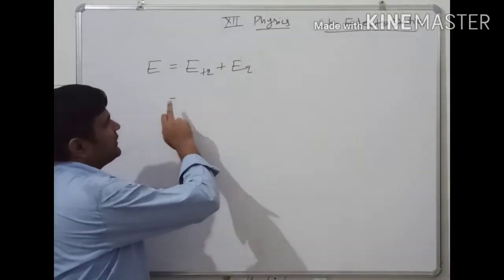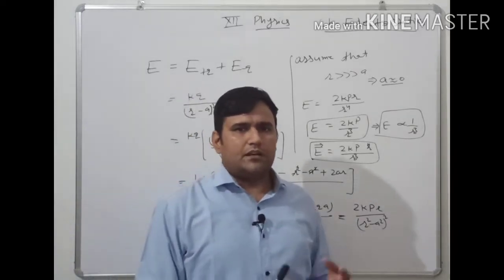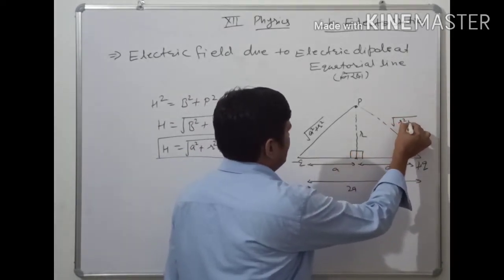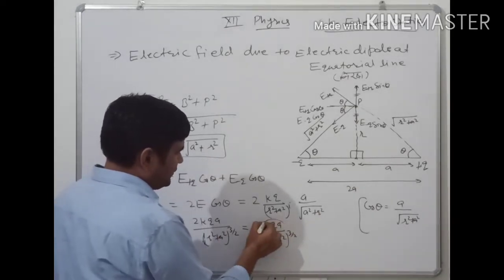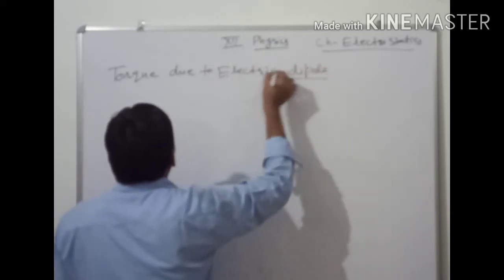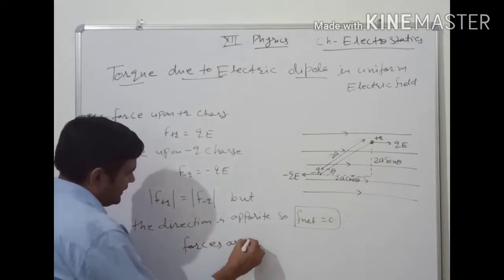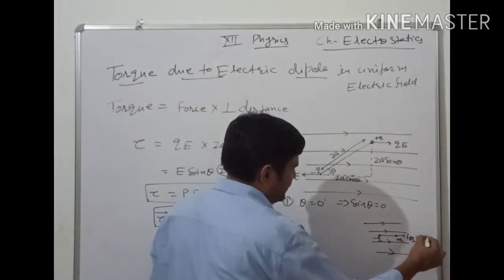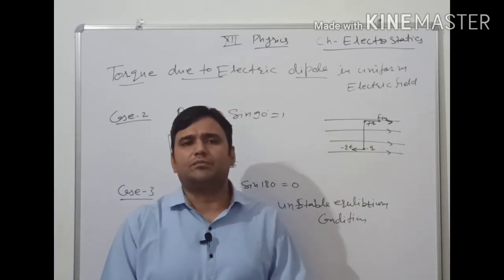Electric Dipole part -2, Electric Field due to electric dipole at equatioral line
Derivation for electric field due to electric dipole at equatioral line